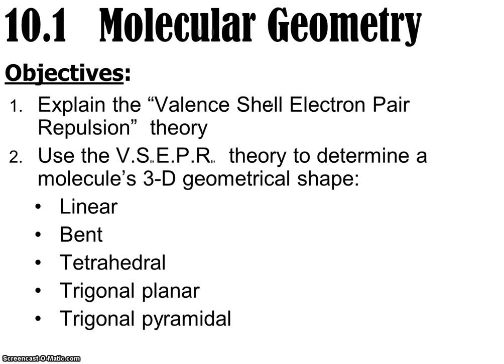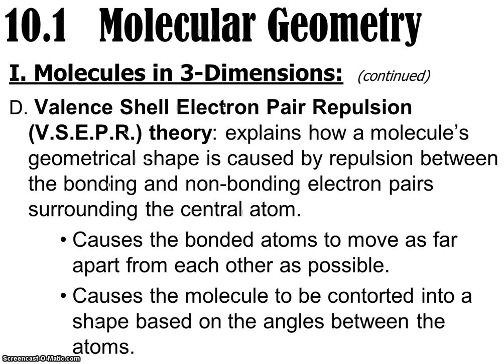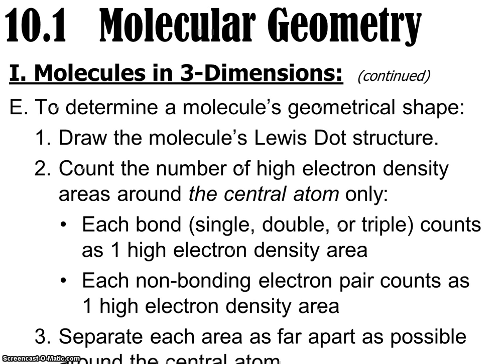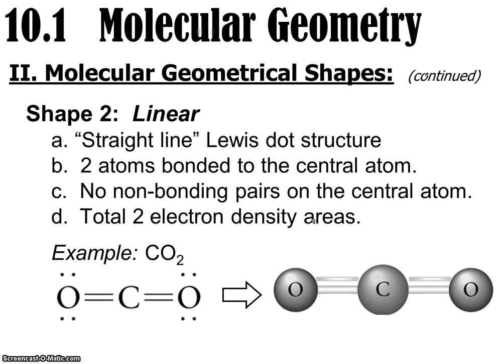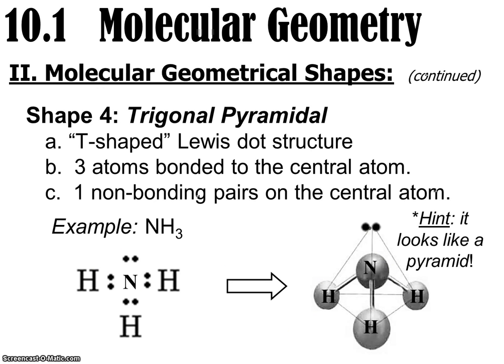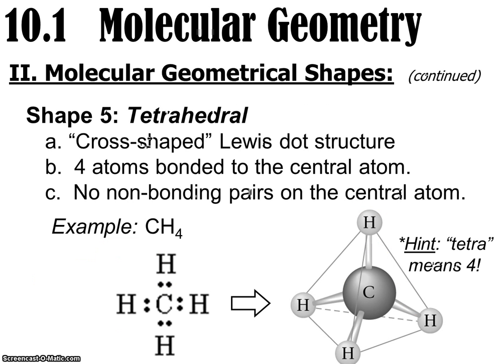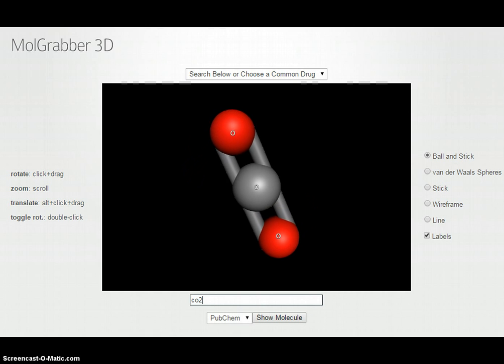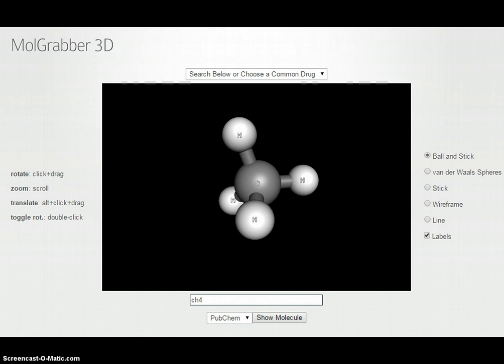10.1 Molecular Geometry